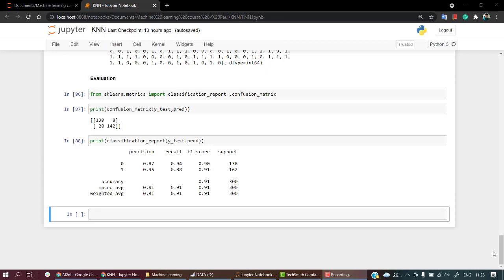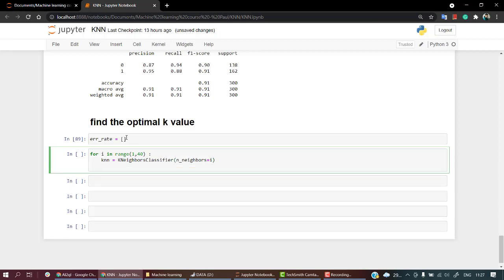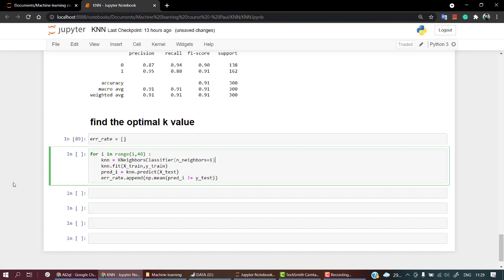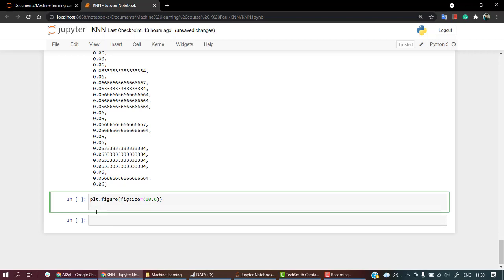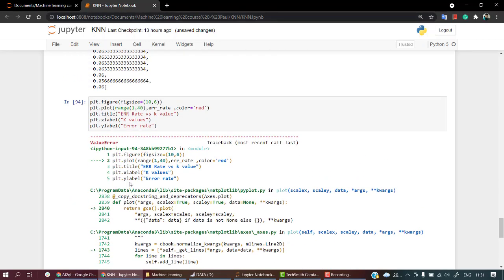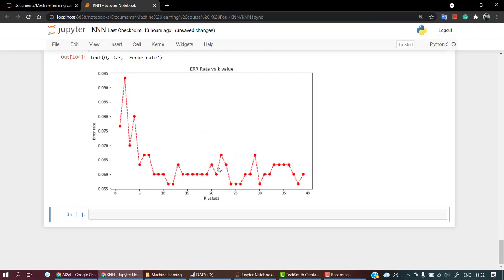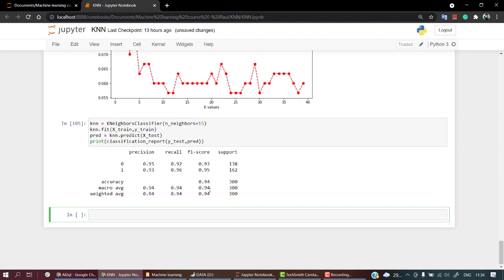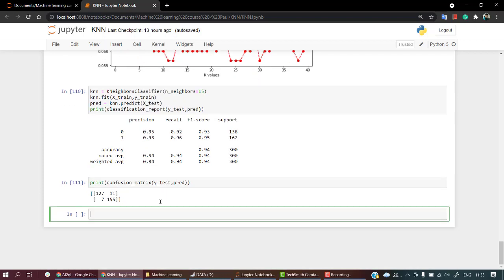#82 - Practical KNN - Finding Optimal Value of K |Explained with Simple Example Machine Leaning 2022